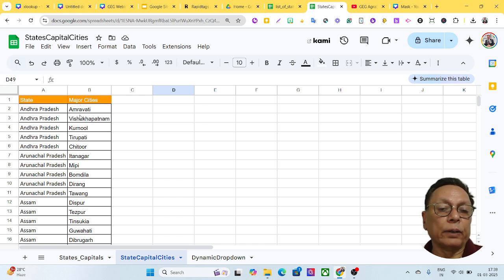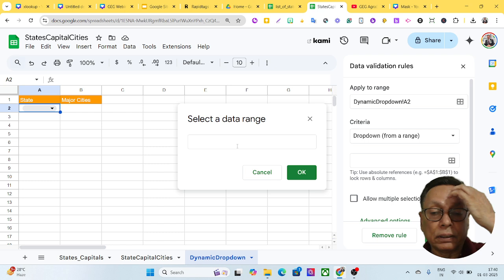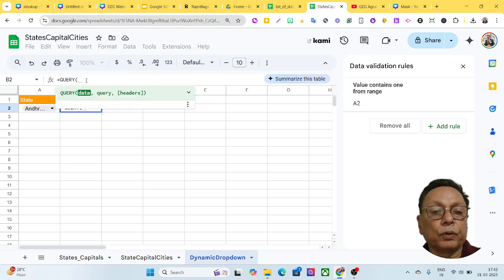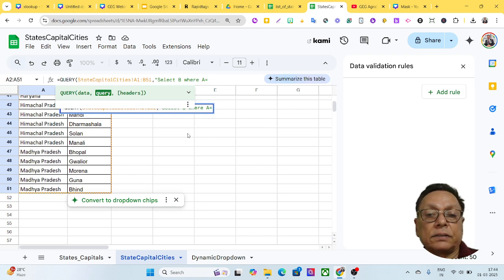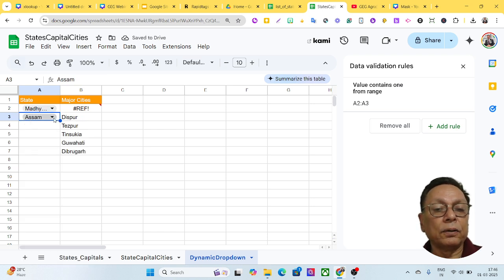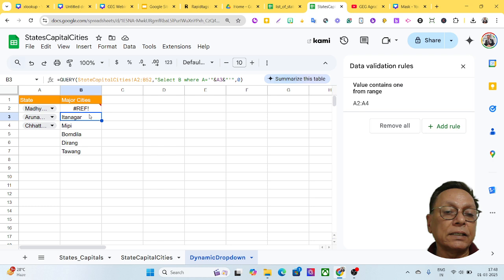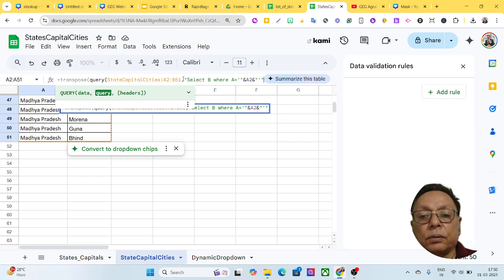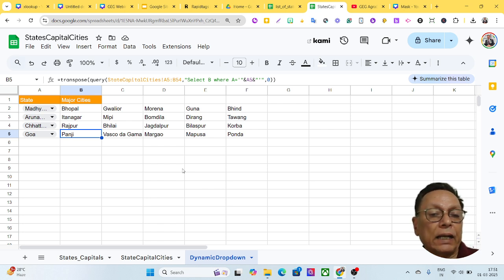Dynamic | Dependent | Dropdown List | Query | Transpose | Google Sheets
Through this video, I have created a drop-down dependent list in the Google Sheet. Here I used the query function along with the Transpose function to swap rows and columns. Watch the video till the end.